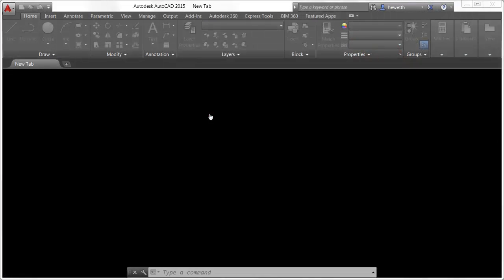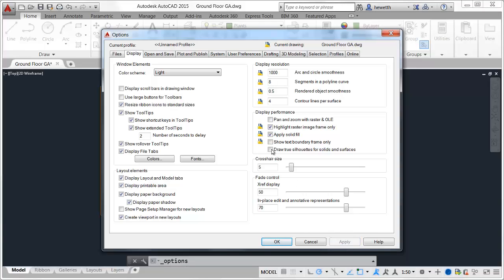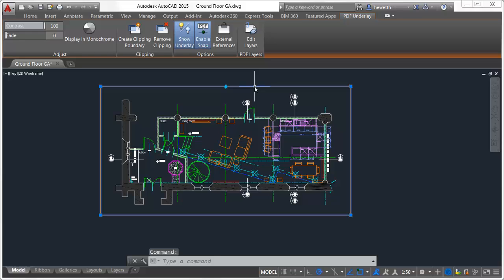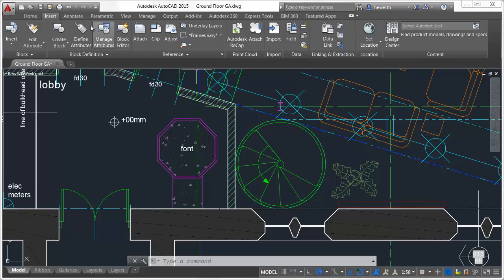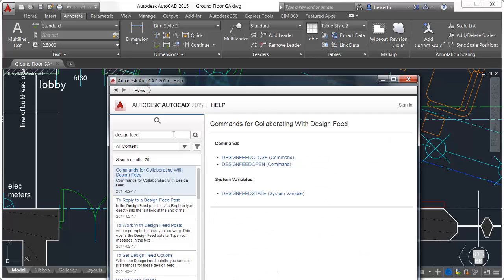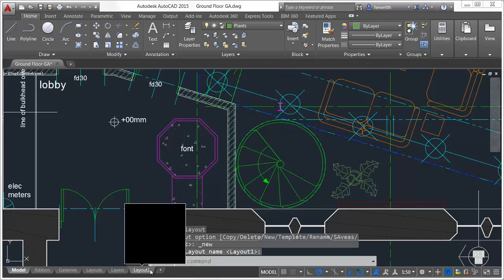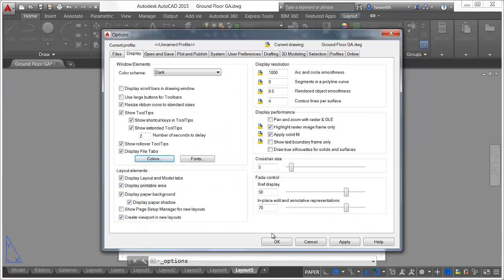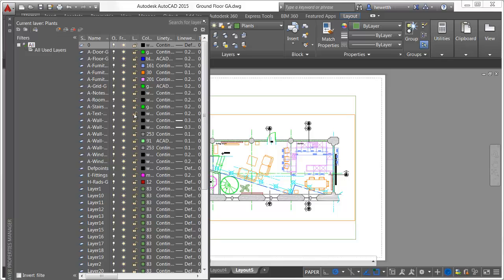AutoCAD 2015 | New User Interface Tutorial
With AutoCAD 2015 eyestrain is a thing of the past! Watch how the darker user interface has improved visually. Using the new color skin control for light settings, you can make fine lines, buttons and text easier to see. You can also customize and expand the AutoCAD 2015 user interface to suit your needs and meet your company's standards.